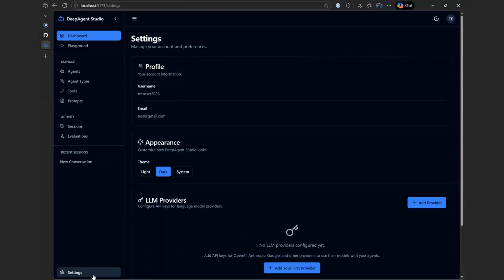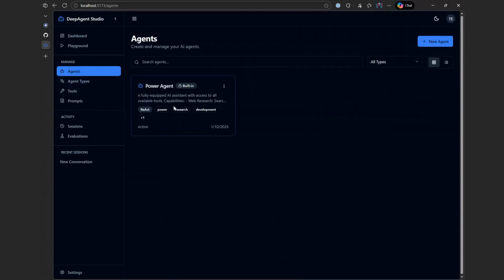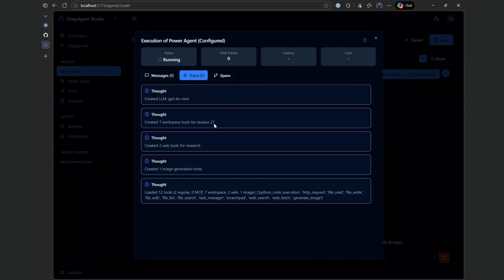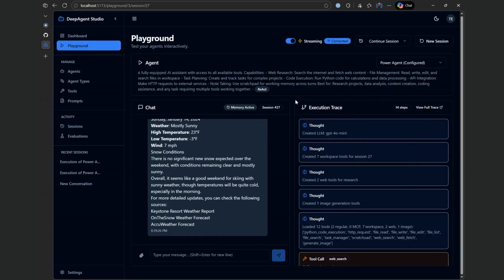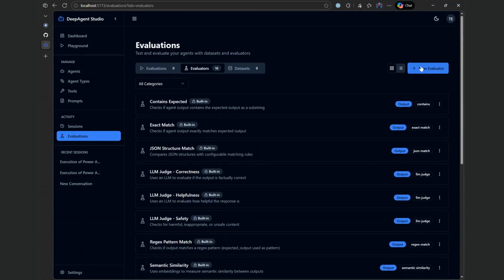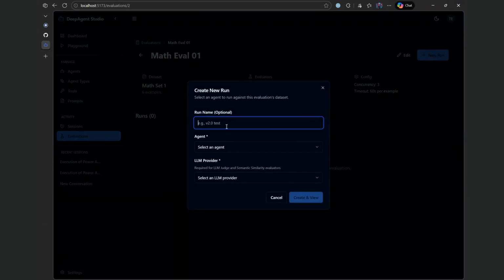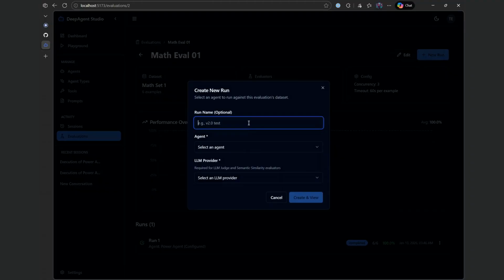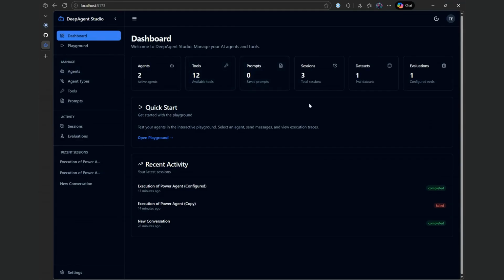DeepAgent Studio Demo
A quick demo of the DeepAgent Studio personal project that I'm making publicly accessible. No guarantee of support. This is a take it as is effort, but might be useful for people to play with or potentially contribute to.

(Will update once account verification completes to be clickable)